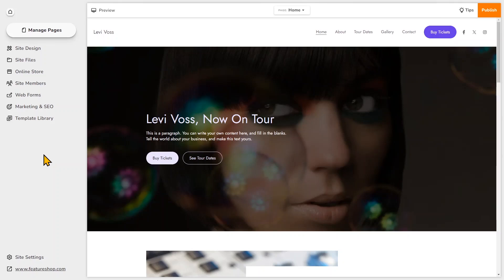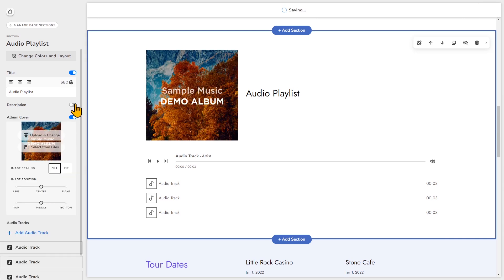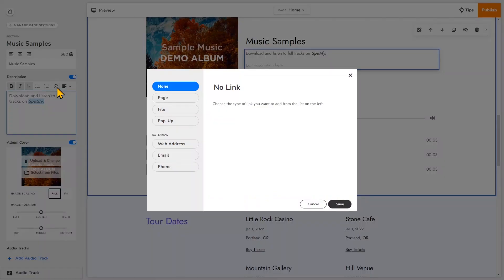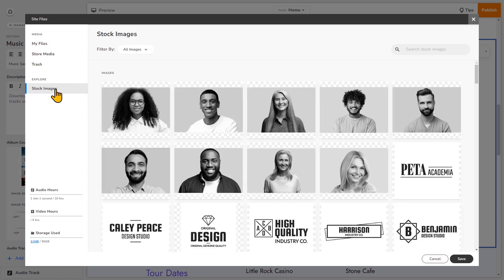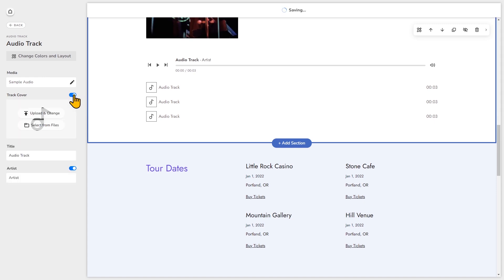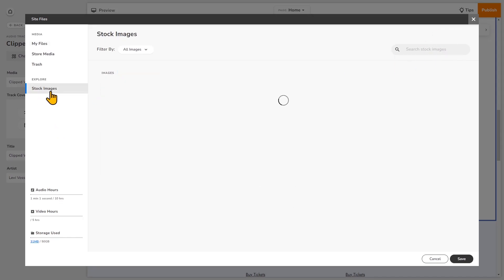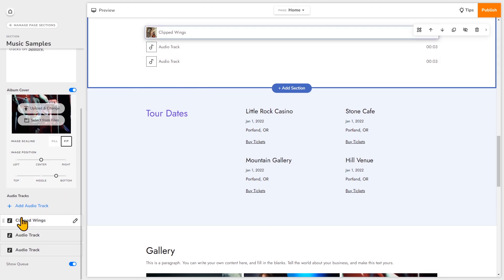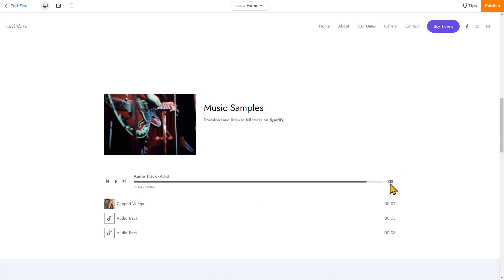Add an Audio Player To Your Website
Easily add and edit an audio player with audio tracks on your website!